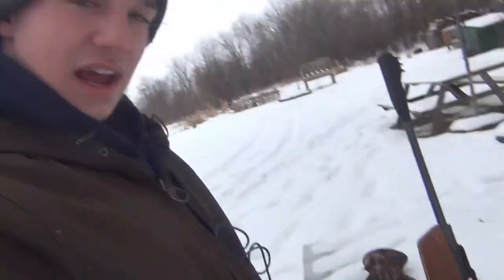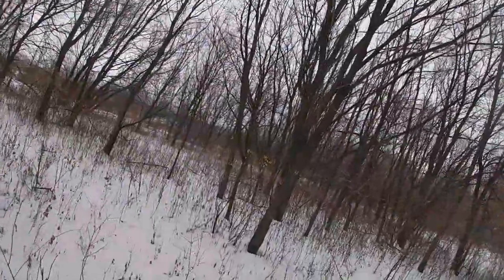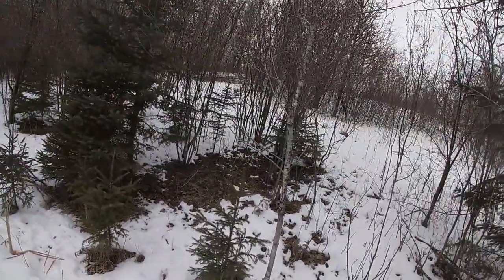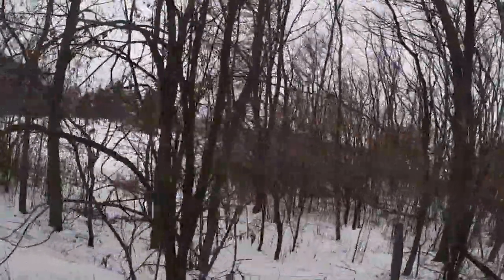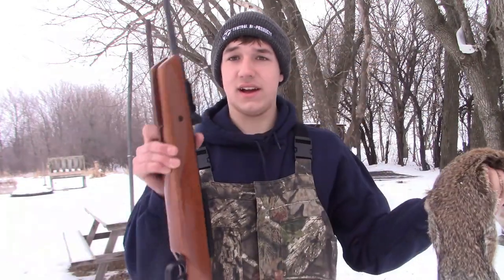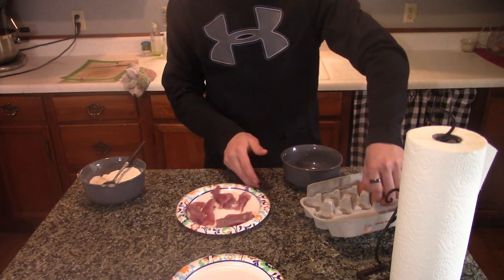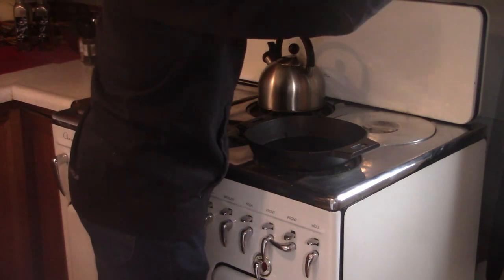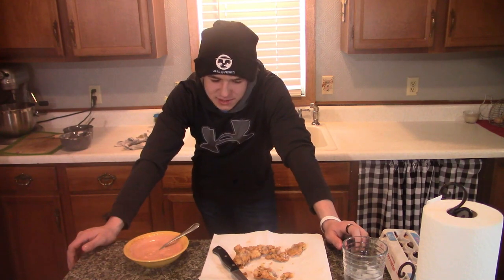Hunting BIG Rabbits With A PELLET GUN! (CATCH CLEAN COOK)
Rabbit hunting with a pellet gun, catch, clean, and cook!